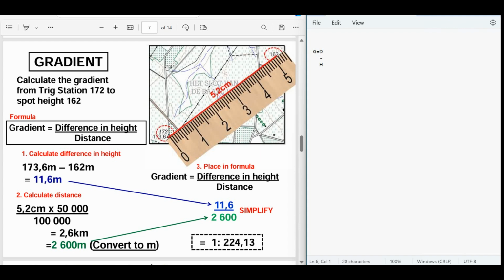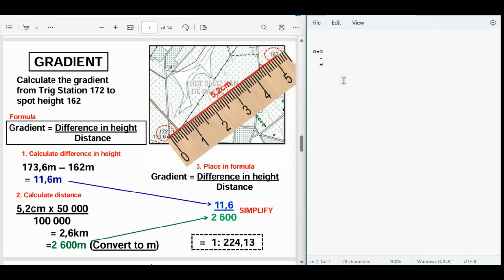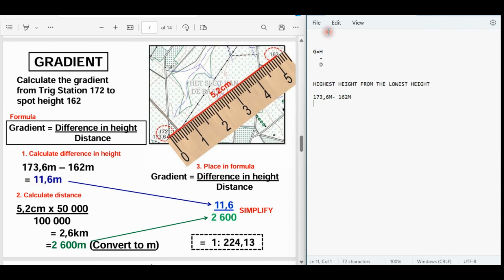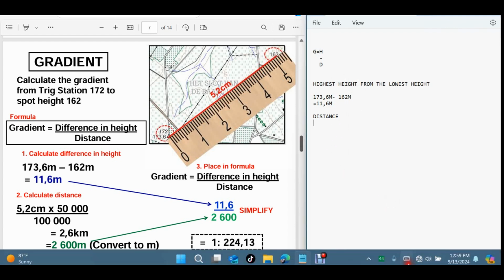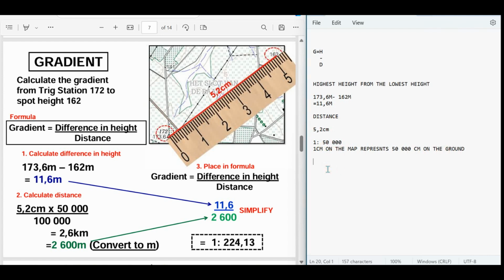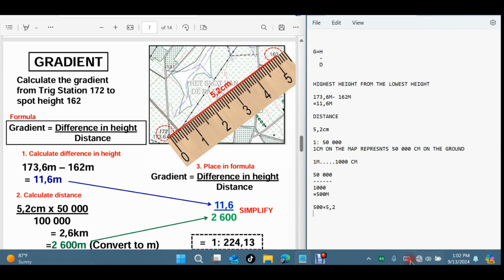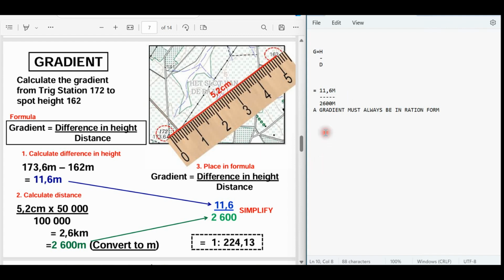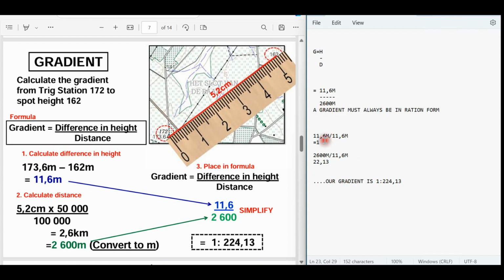Geography Mapwork: Gradient calculations & worked examples Gr 10-12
Today, we'll be exploring the world of gradient calculations and the factors to consider when measuring the slope of a surface. We'll delve into the various techniques used to calculate gradients, from simple ratio methods to more advanced techniques using differential calculus.
We'll also discuss the importance of considering different types of surfaces, such as straight lines, curved surfaces, and multi-dimensional surfaces.

Join me as we uncover the secrets of gradient calculations and discover how they can be used to solve real-world problems. Let's explore the fascinating world of slopes, angles, and gradients together and discover the power of mathematical measurement.